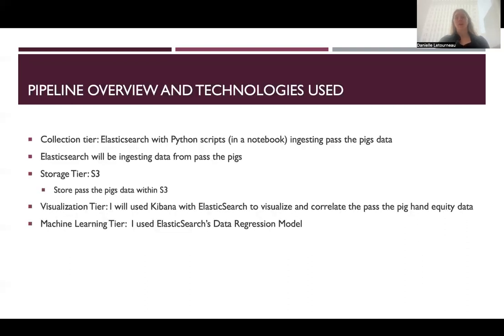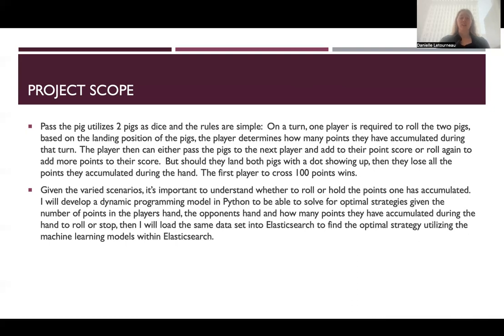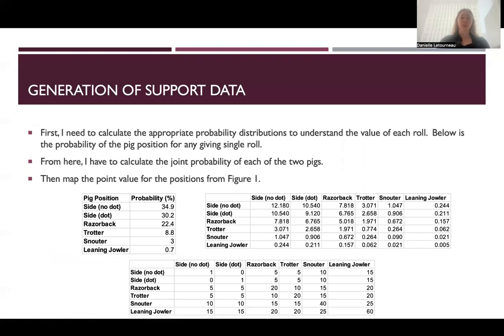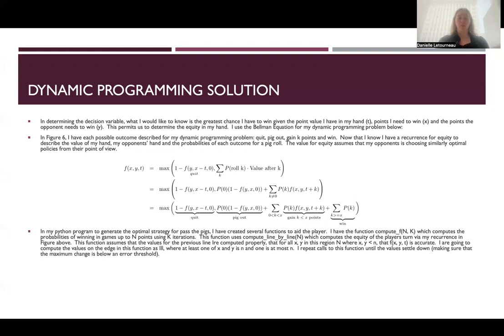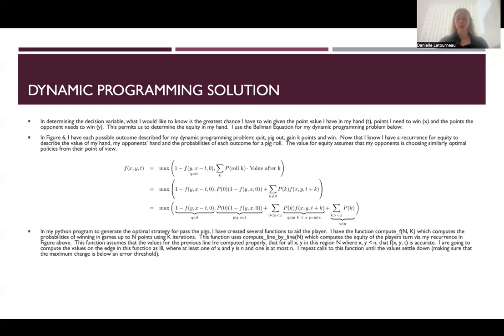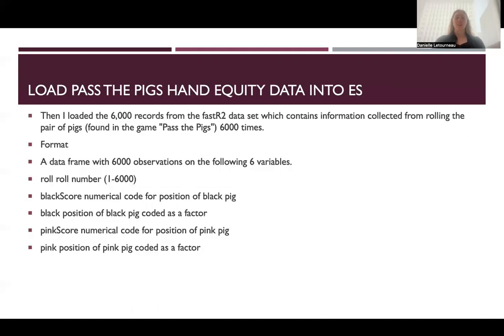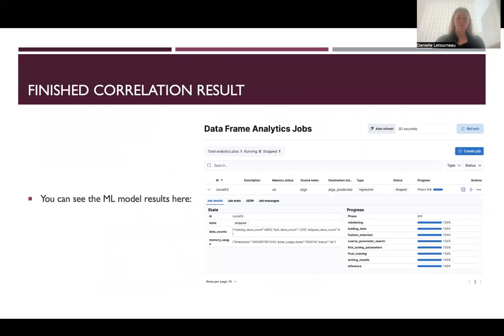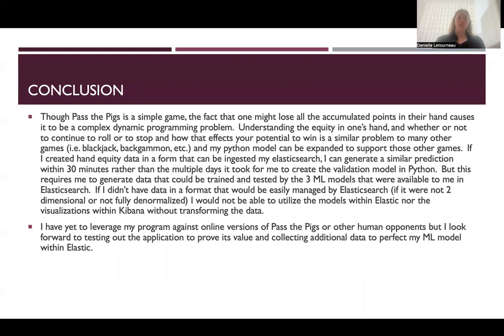Pass The Pigs Final Project E63 Danielle Letourneau